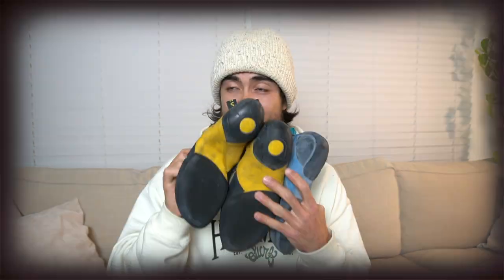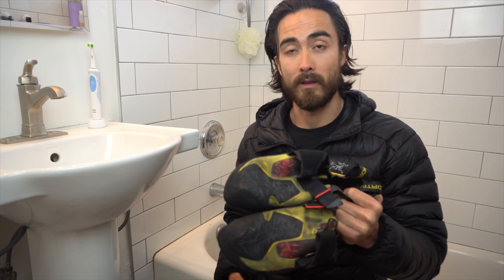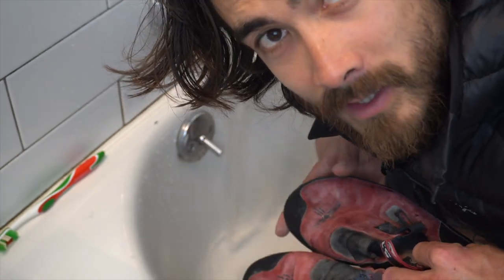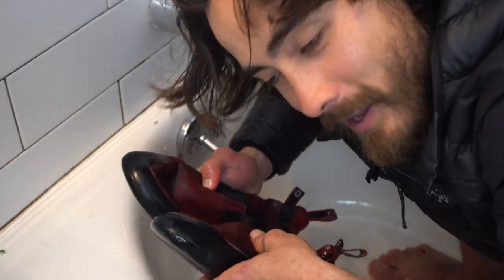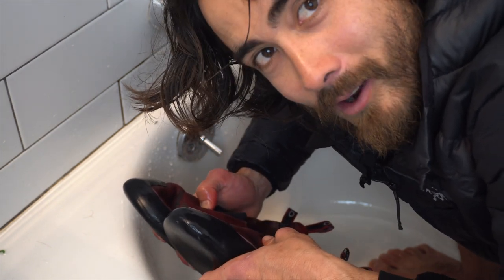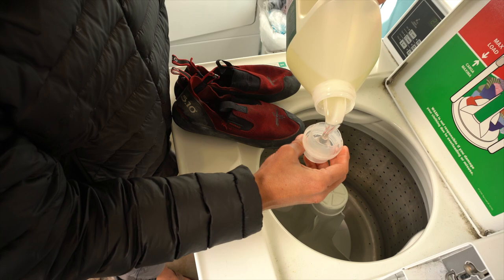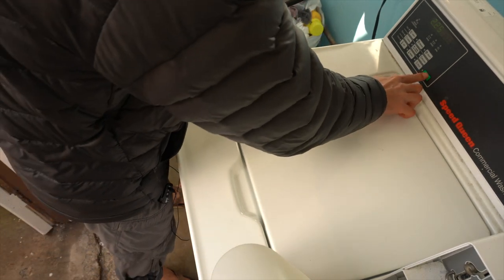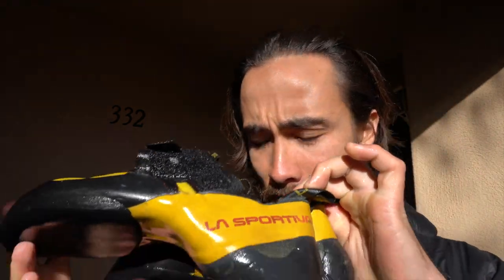How to CLEAN your Rock Climbing Shoes!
In this video, I will show you the best ways to clean your rock climbing shoes.  I ended up spending many hours doing research and it came down to two options. I hope this video helps you not only clean your shoes but also helps prevent them from getting filthy.

If you have any friends who are interested in traveling, surfing, rock climbing, highlining, or just a healthy adventure, sharing the videos also spreads positivity!